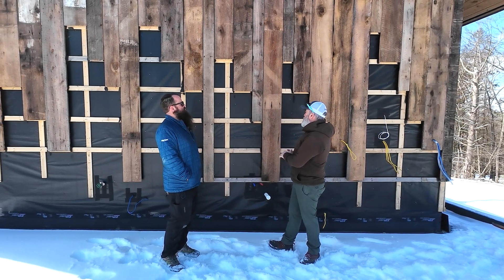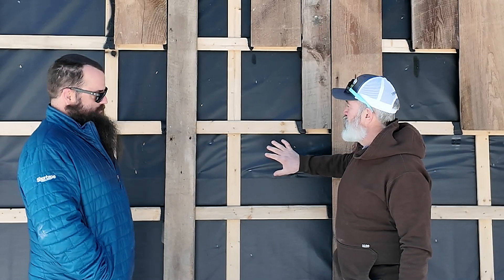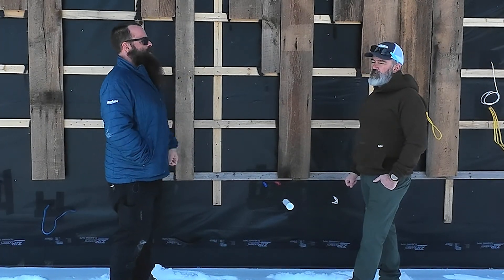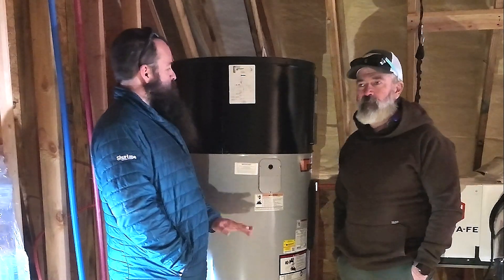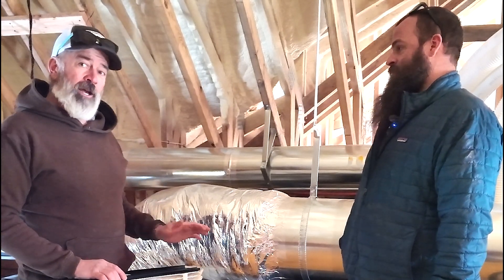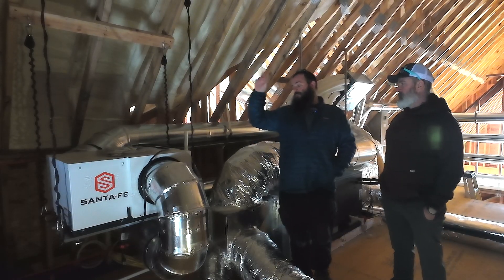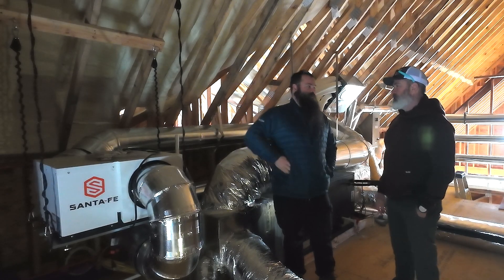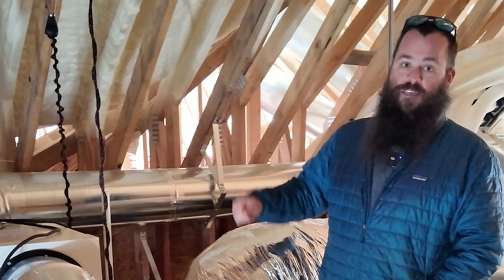Rainscreens to Dehumidification! And everything in between! Jobsite tours with Ben Bogie!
In this episode I get a guided tour of a few BPC Green Builders projects from Ben Bogie.
We talk about rain screens and mechanical systems, and for some reason spend a lot of time in an attic.

00:17 Rainscreen details on open open gap reclaimed barn wood siding
00:44 Break down of the wall assembly, 12" thick double stud wall with 5/8ths Zip and the air and water control layer.
01:04 InvisiWrap under the rainscreen for UV protection.
01:48 Why the double rain screen
02:02 Explaining the venting and drying details of the rainscreen
03:28 Service preparations
04:27 On to another site, and into the Mechanical Attic
05:04 Dealing with the risk of a HW tank in the attic
05:45 The why of a Heat pump HW heater
06:18 The energy cost of HW
06:24 IAQ Indoor Air Quality
07:03 The filter, the difference in conventional filter (Merv 8-10)
08:01 The size difference and why the surface size of the filter matters
09:15 Whole house dehumidification
09:43 Shoulder seasons and how the effect our builds
10:36 Why your ERV isn't enough
11:09 Humidification too!
11:43 Humidity is Relative! And so is your experience with it!
12:41 The problems with low humidity
13:14 Tips and Tricks with Ben
14:01 Make up Air
14:33 Why we need make up air
15:04 Break down of the components of a make up air system
15:47 Where the make up air is delivered
16:45 Entrainment, and why I like hanging out with Ben
17:15 This is not new!